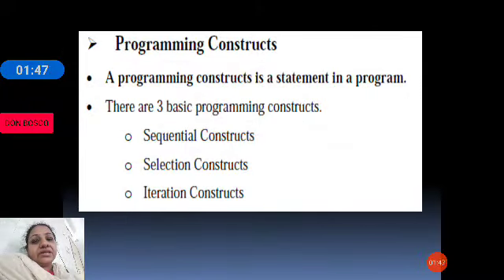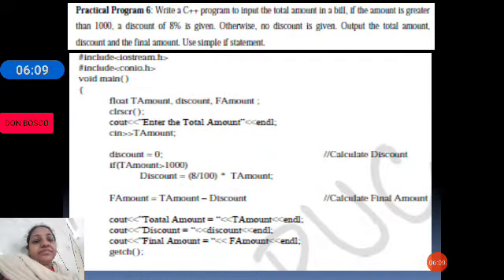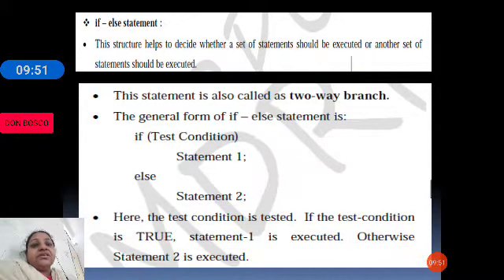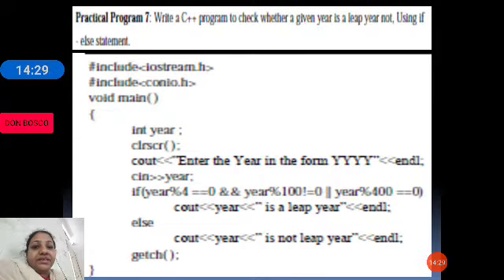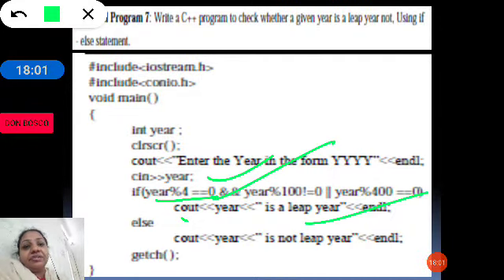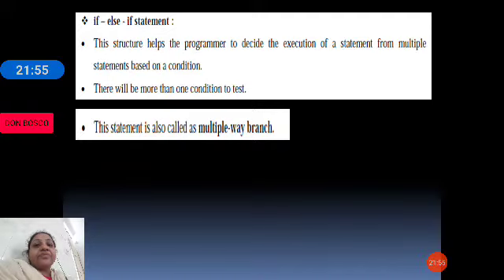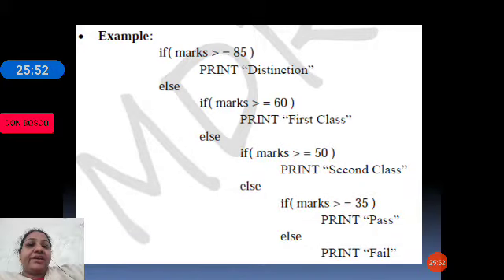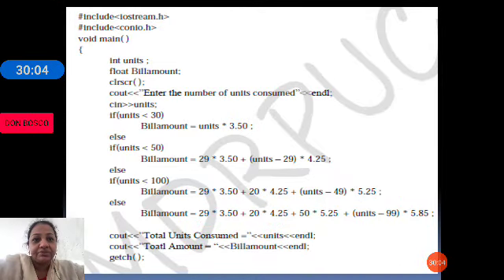Control Statements - 2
Nov video 2 - I  PUC